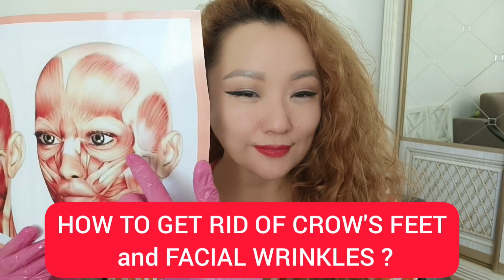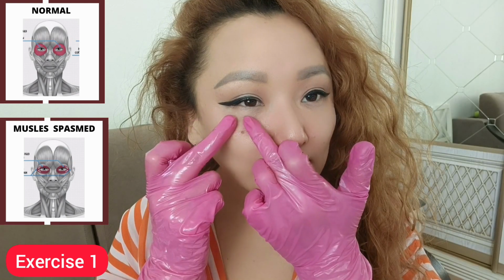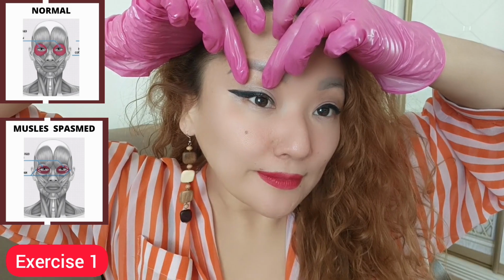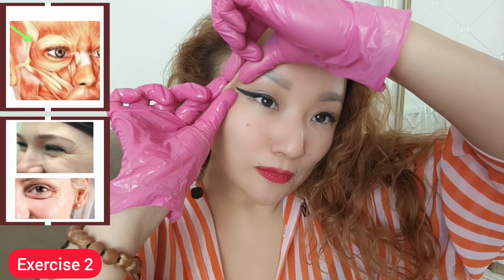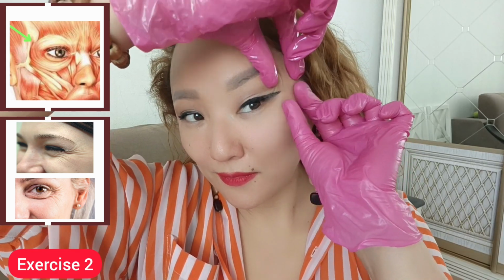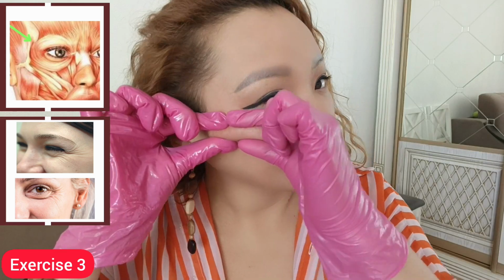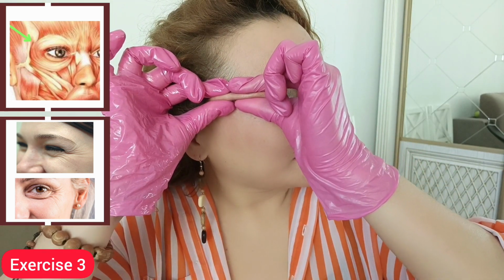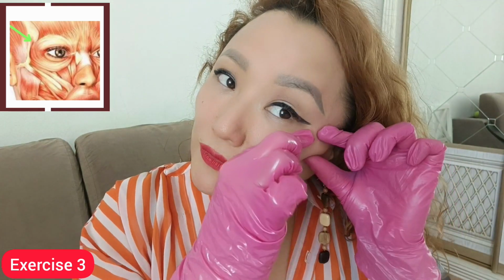Eye Wrinkle Exercise! How To Remove Eye Wrinkles, Eye Bags, Dark Circles | Anti-Aging Eye Exercises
My names is Gulmira.
This is very good Massage video to Remove Wrinkles around Eyes(Crow feet, Facial wrinkels, dark circles, eye bags)

 Wrinkles appear when the circular muscle of the eye is spasmed
The muscle shortens, becomes smaller and folds of excess skin appear. THESE are Crow's feet and facial wrinkles

We will now work on this muscle and gradually it will come to its natural anatomical shape
If you have puffiness or bags under your eyes, then exercise will also help

Also watch the others videos